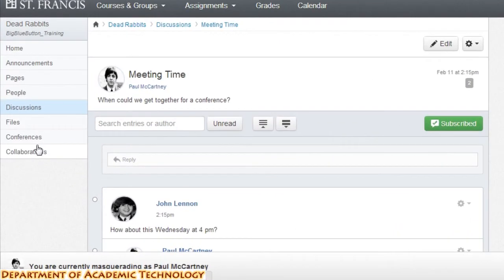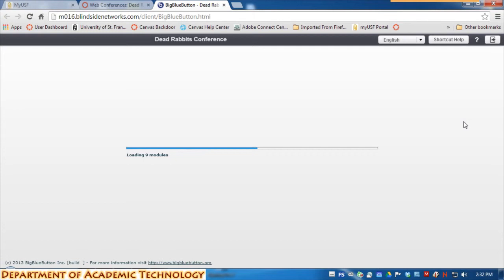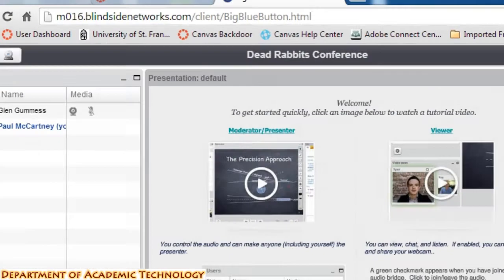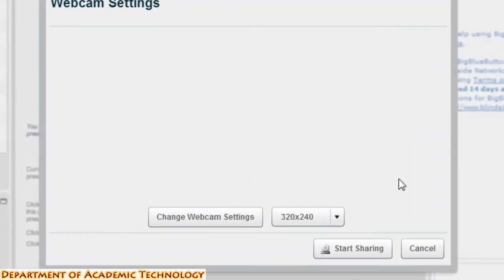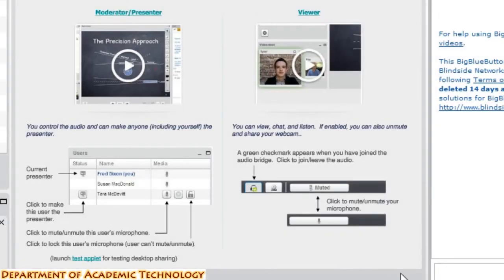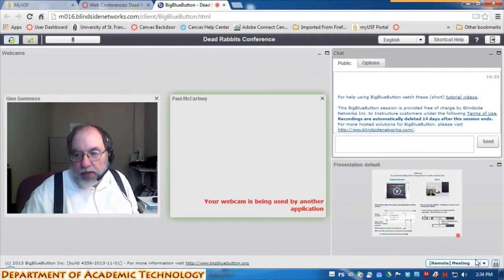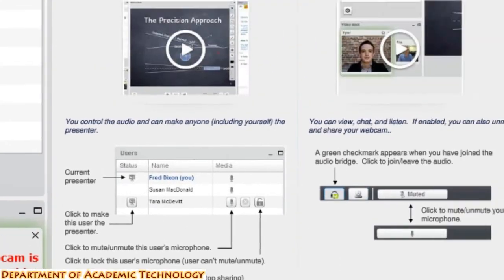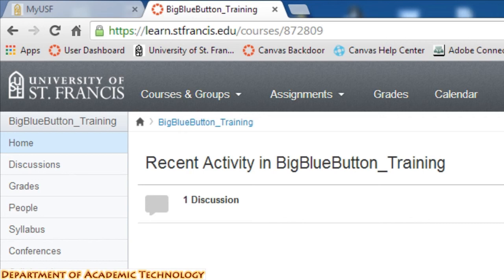Joining BigBlueButton in Groups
In Canvas Groups, you have access to BigBlueButton, a virtual conferencing tool.  This is an orientation.